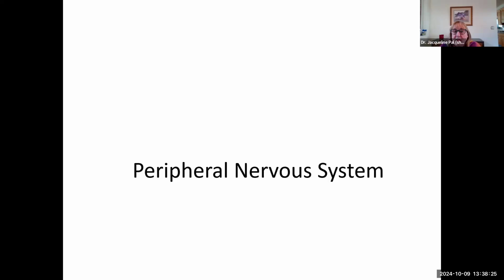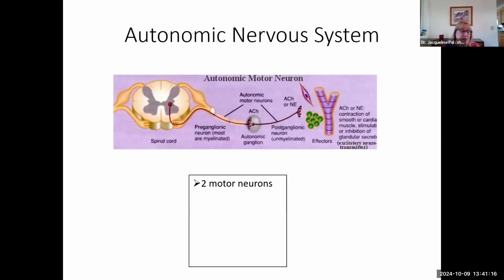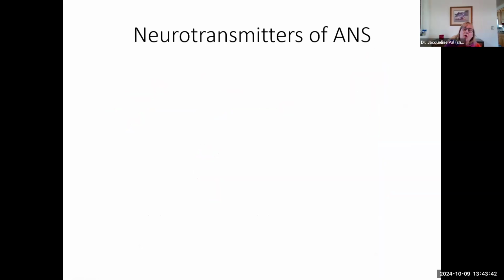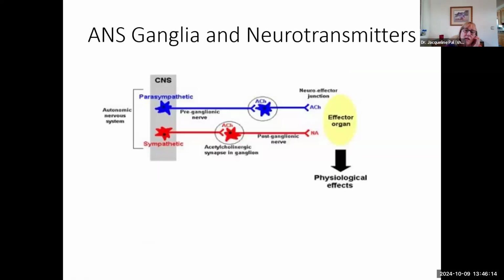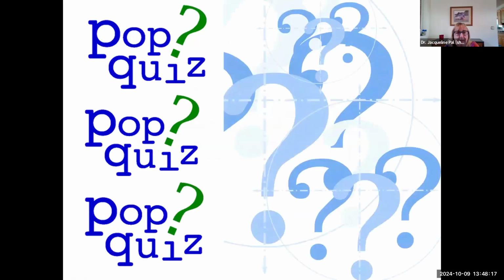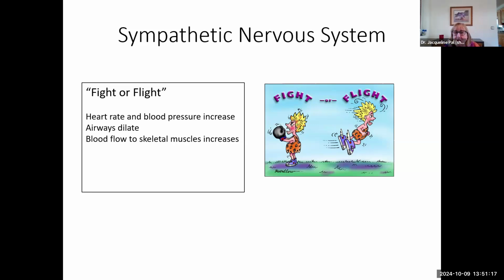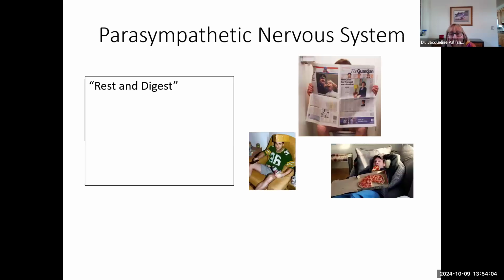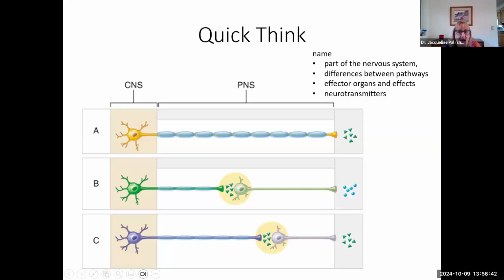hbio10i peripheral nervous system 19.5 min